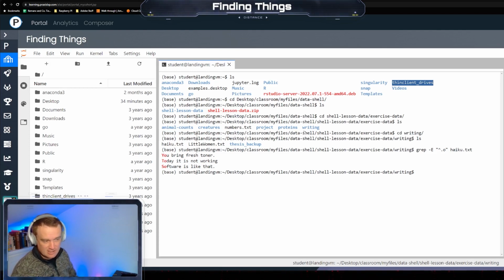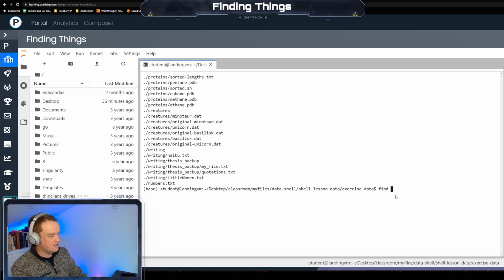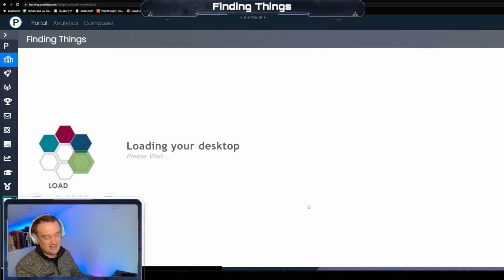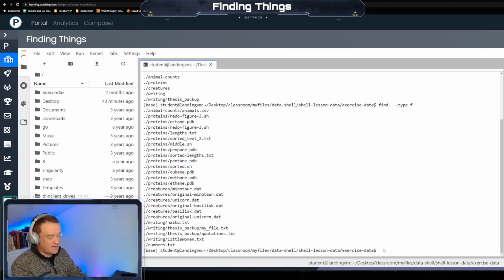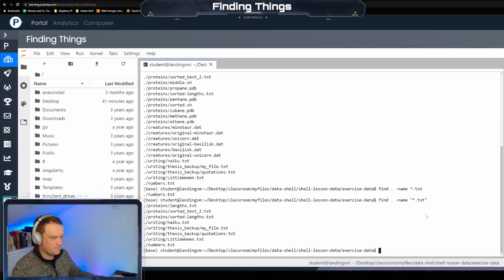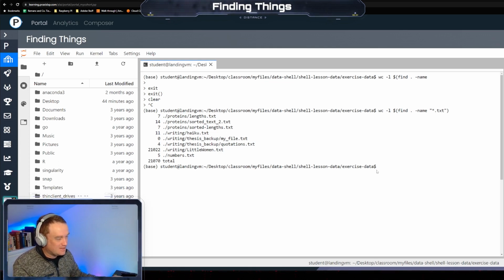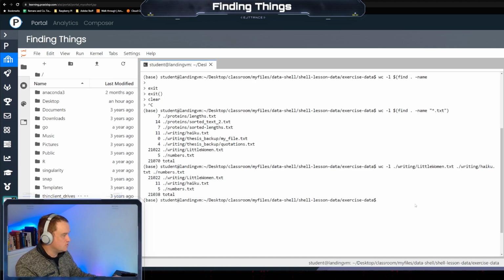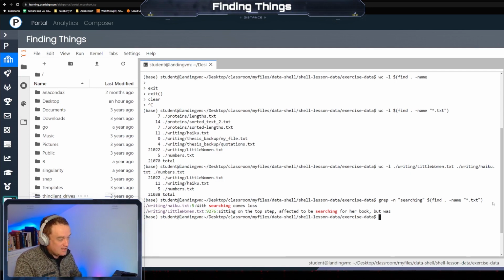Intro to Linux - Finding Things Pt 2 - VDB Computational Biology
In this video, we will continue to discover how to navigate the linux environment to find files.